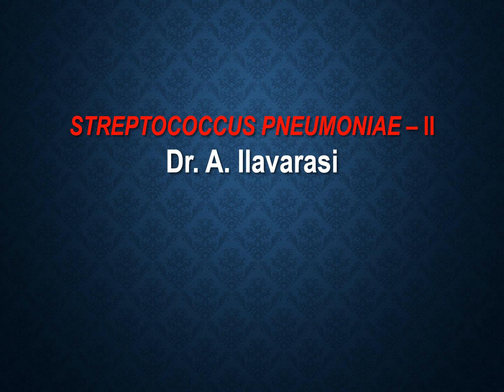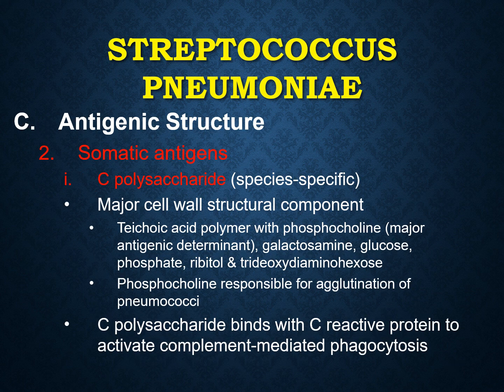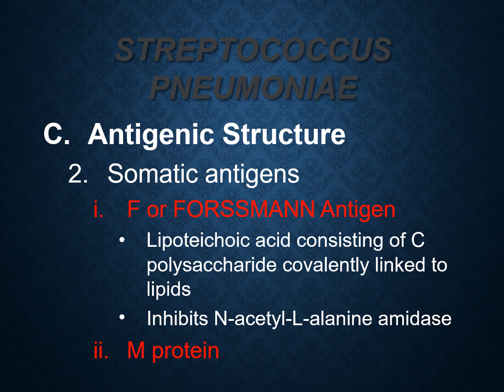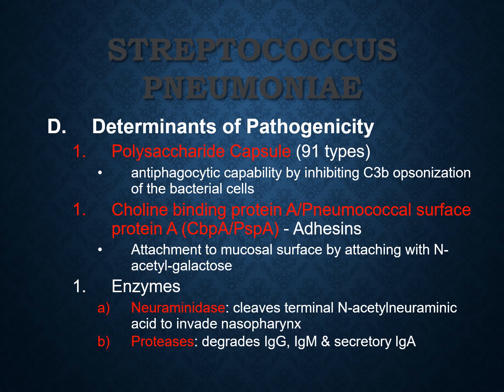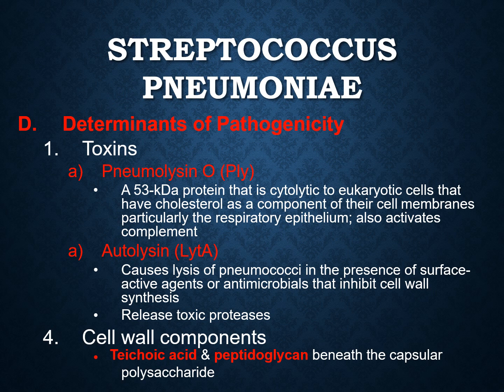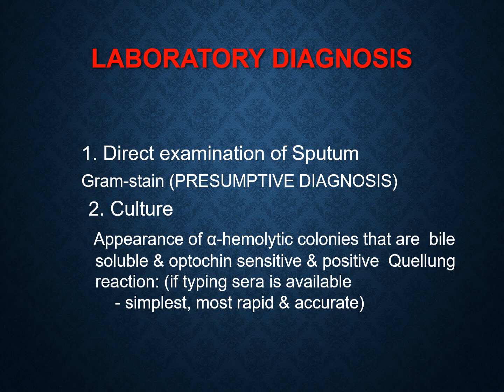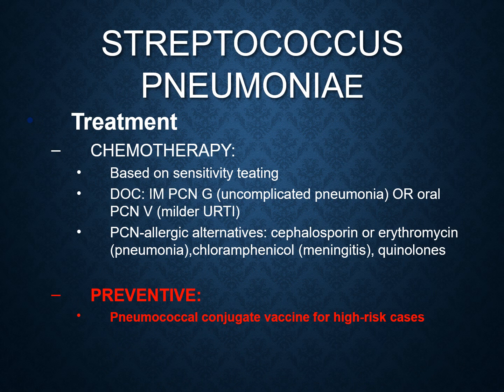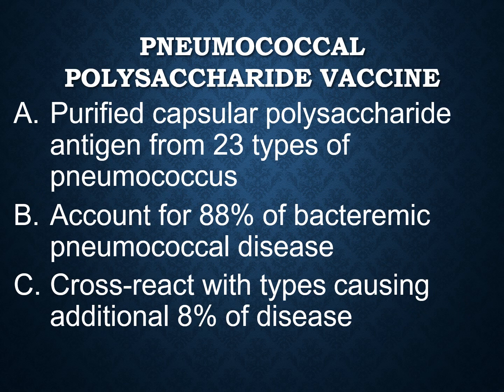streptococcuspneumoniae antigenic structure